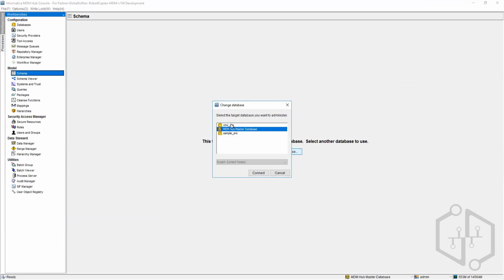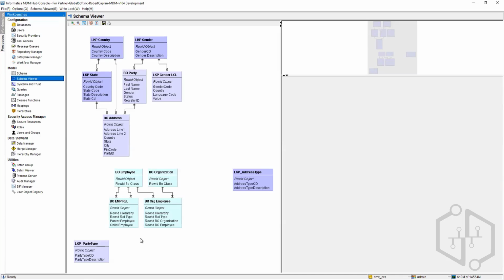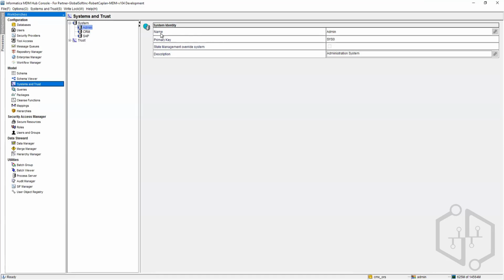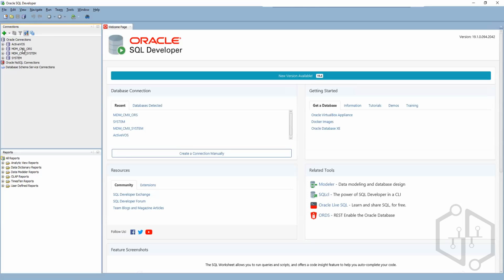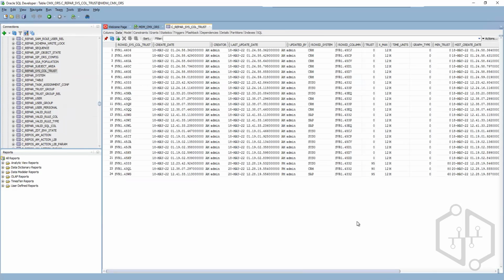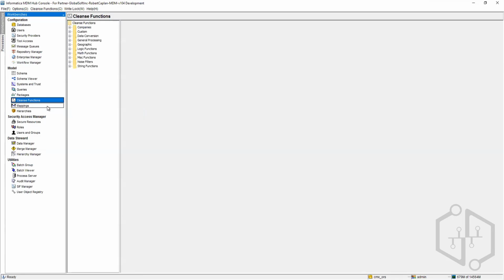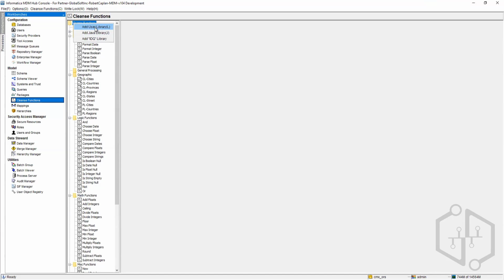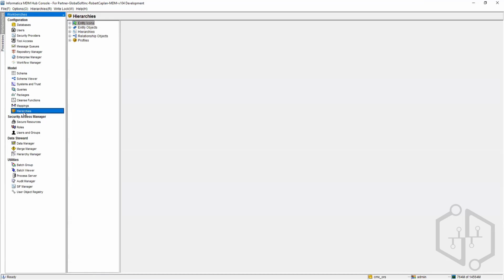Informatica MDM Training Online | Informatica MDM Tutorial for Beginners | Informatica MDM Course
Informatica MDM Online Training provides a complete understanding of Informatica MDM products and their usage in various projects. The course is designed for both beginners and experienced professionals. It covers all the aspects of Informatica MDM including architecture, design, development, deployment, and testing. The course is divided into multiple modules that cover each topic in detail. The course also includes real-world examples and hands-on exercises to help you learn the concepts quickly and easily.